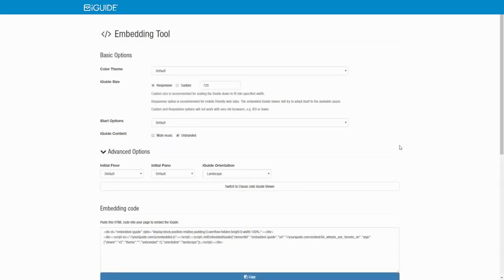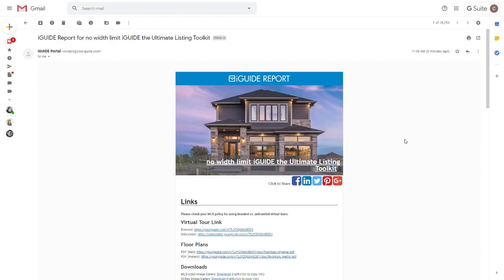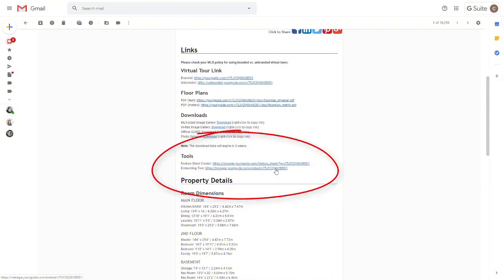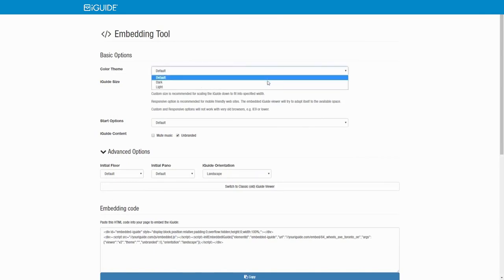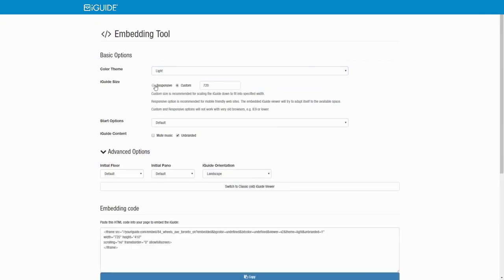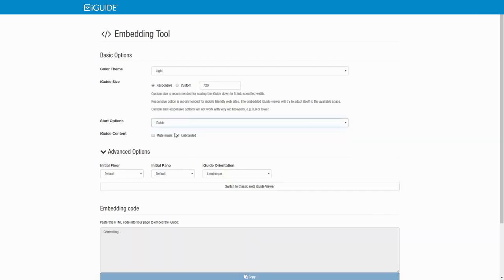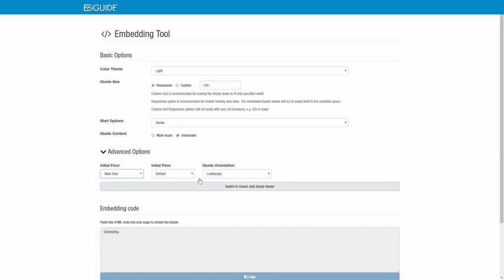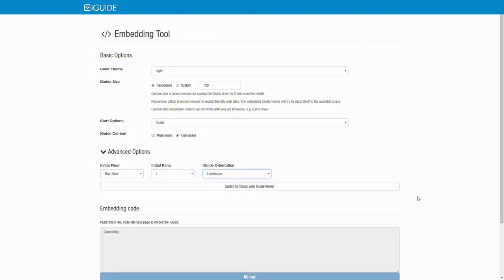As Built Colorado - Embedding Tool